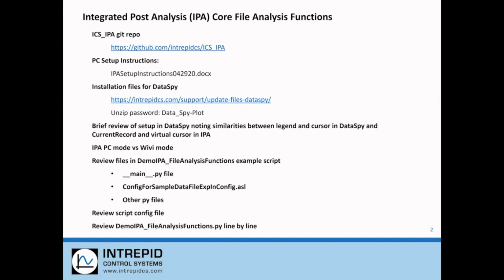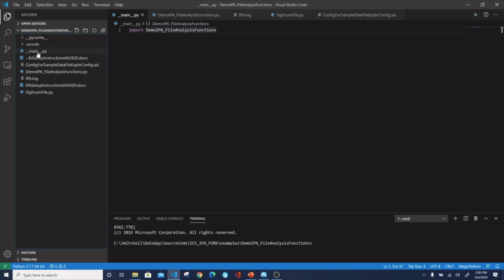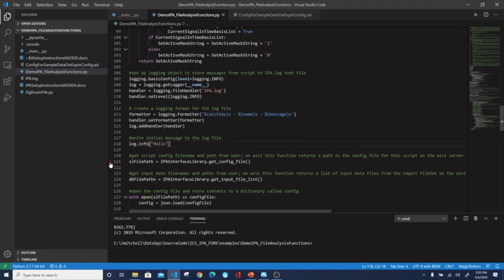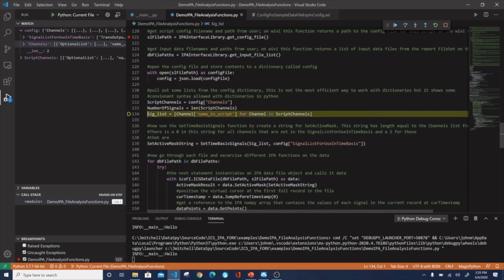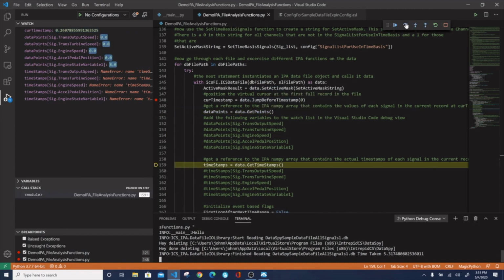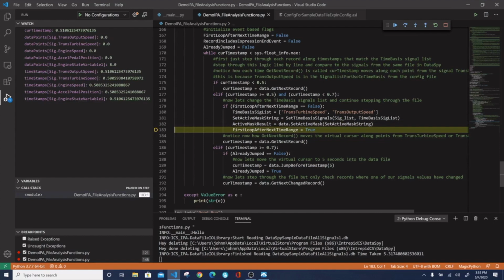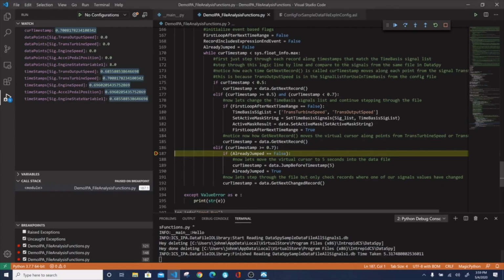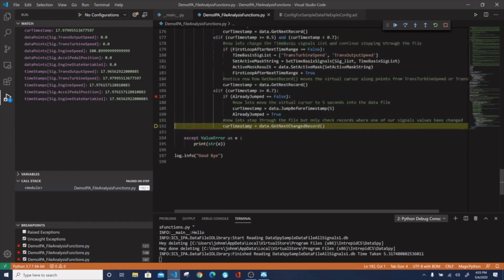Data Mining in Python Using Intrepid Control Systems Integrated Post Analysis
Overview of how Intrepid Control Systems data mining library can be used in python to analyze time based vehicle network data. Many example scripts that do various types of data mining tasks like searching for events or generating reports based on Terabytes of data.